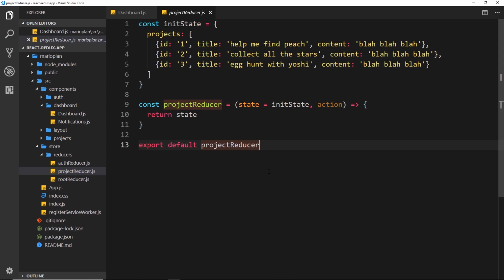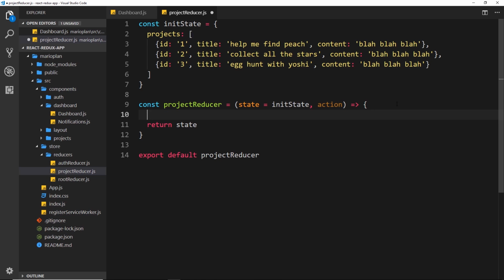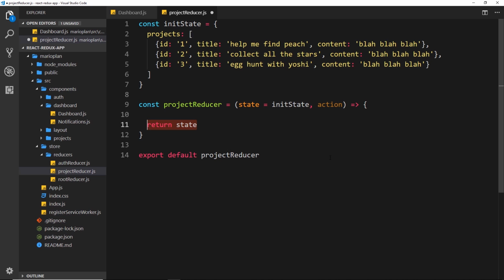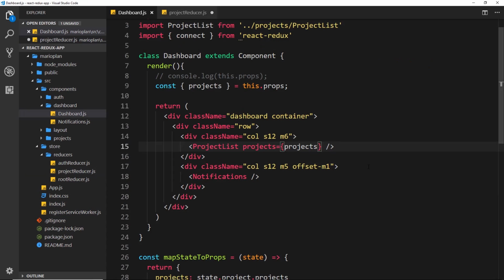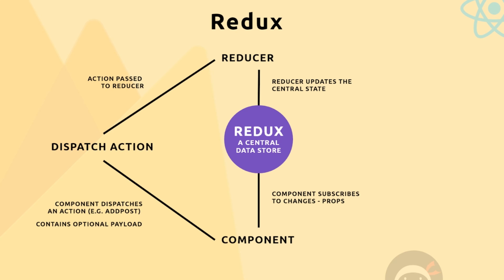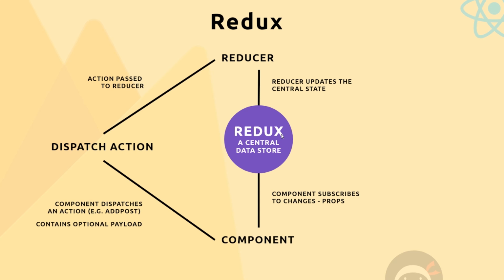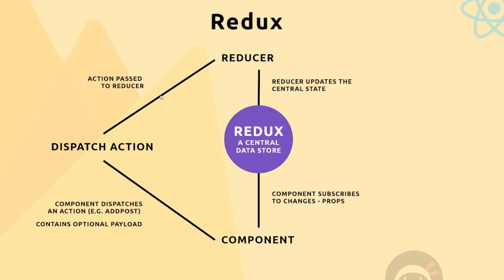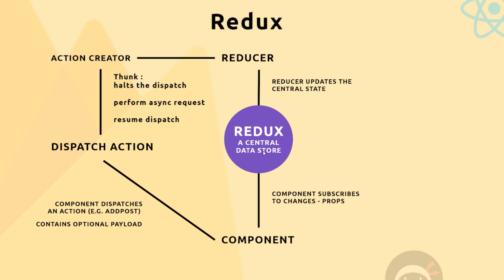React, Redux & Firebase App Tutorial #13 - Async Code with Redux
Hey ninjas, in this React, Redux & Firebase tutorial I want to explain to you the theory behind using asynchronous code with Redux in our React app. I'll also briefly explain how Thunk fits into the puzzle.